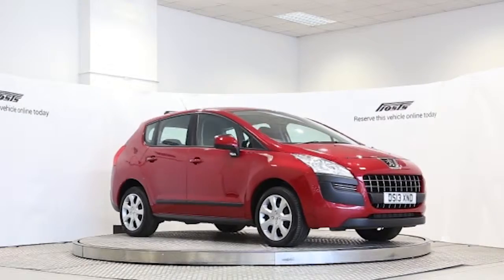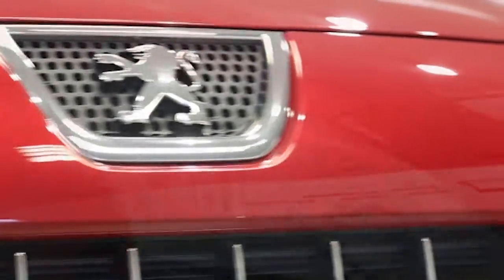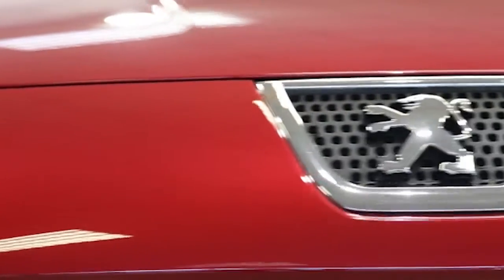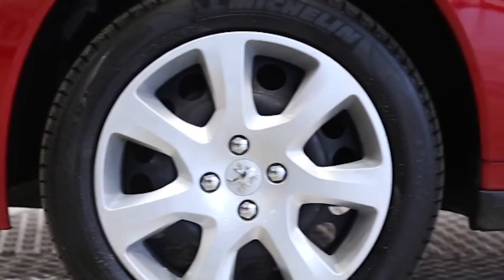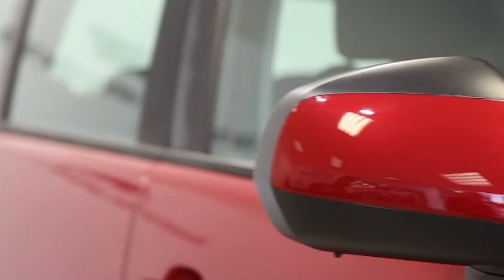DS13XND Peugeot 3008 | Used Peugeot 3008 | Frosts4Cars Sussex